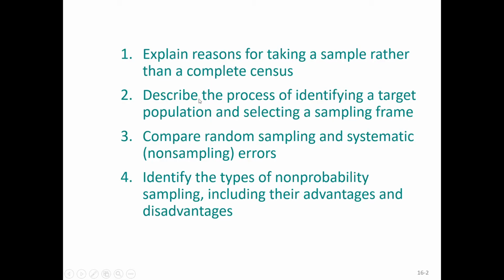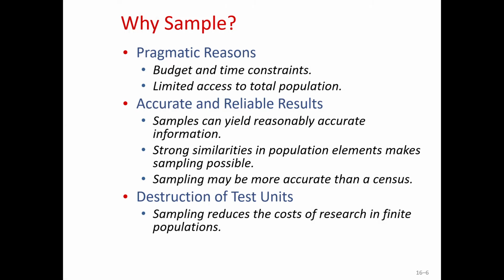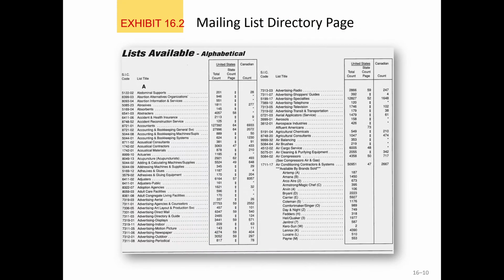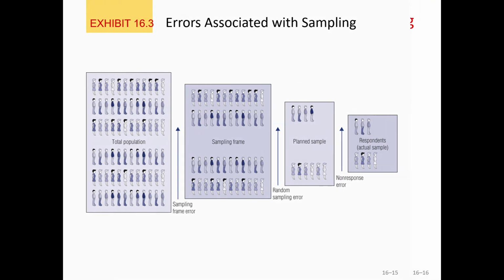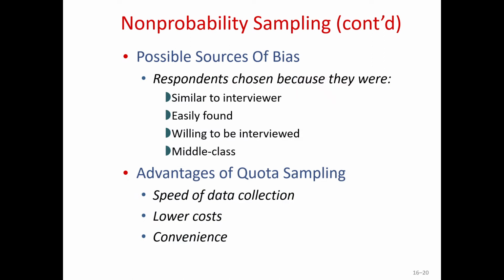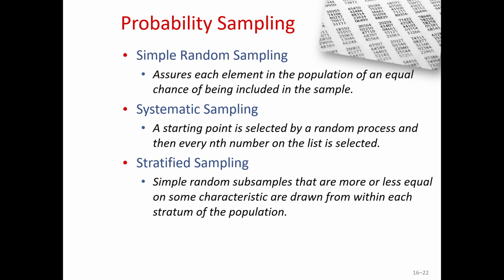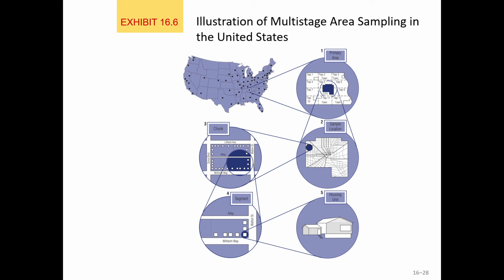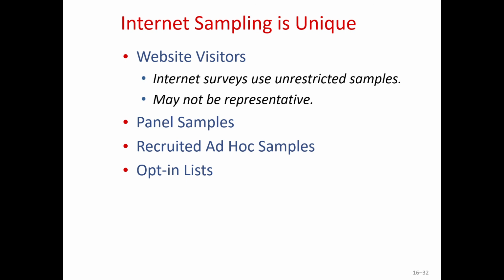Business Research Methods Ch 16 Sampling Designs and Procedures